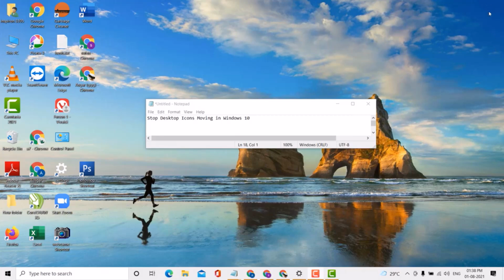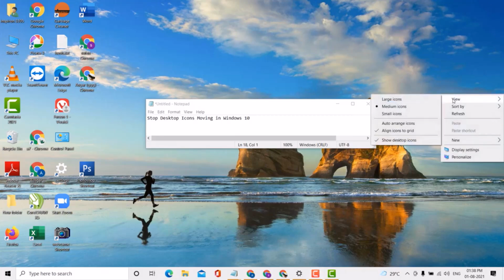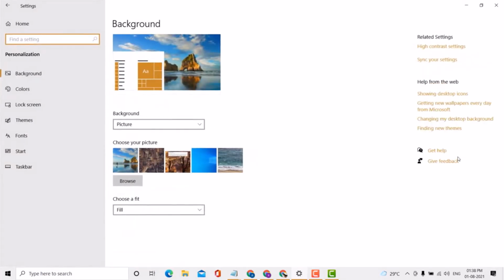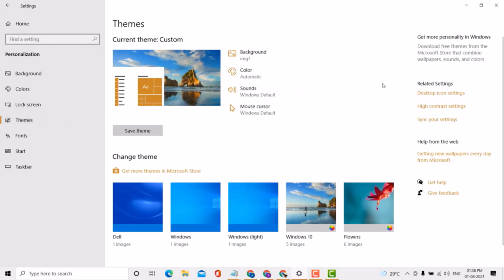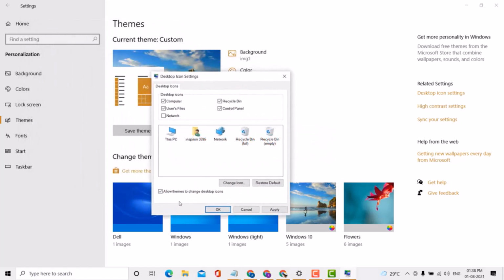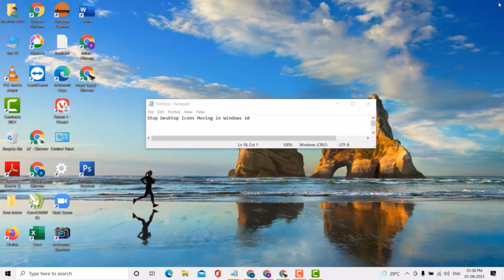How to Stop Desktop Icons From Moving